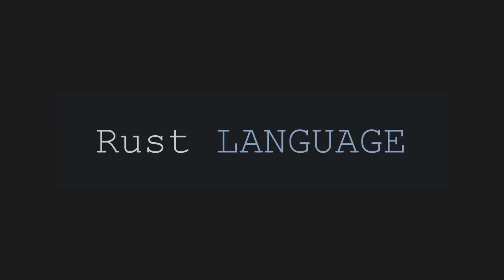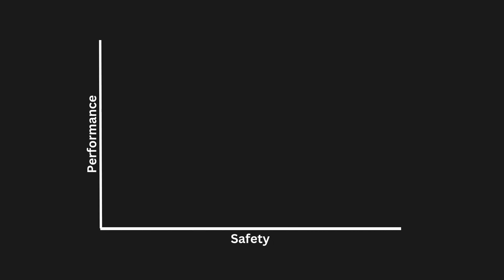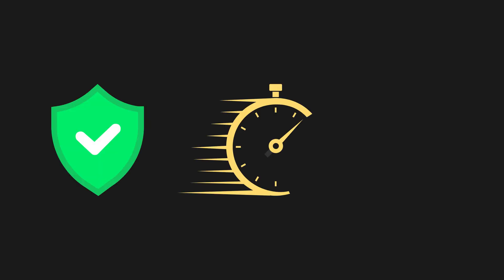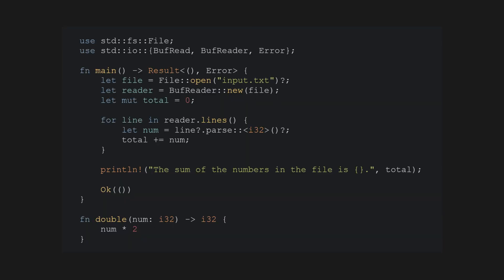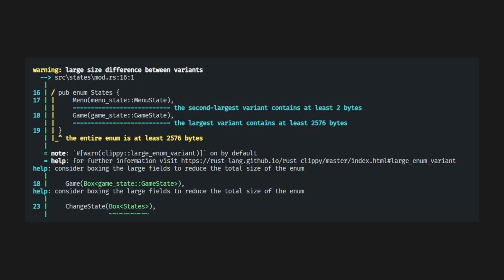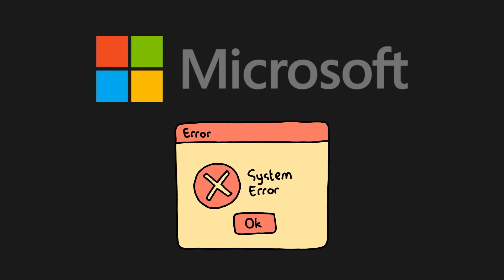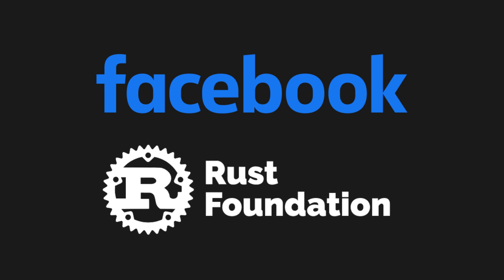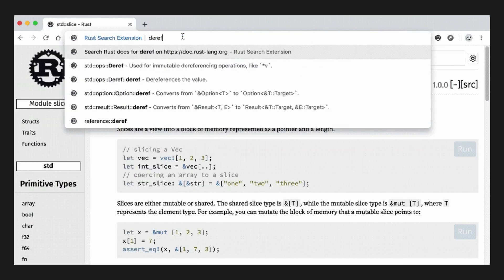Should You Use Rust?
Are you considering using Rust for your next programming project but not sure if it's the right choice? In this video, we'll take a deep dive into the world of Rust programming to help you evaluate whether it's the best language for your project.

We'll cover the advantages and disadvantages of Rust, including its speed, safety, and ease of use. We'll also compare Rust to other popular programming languages to help you understand how it stacks up. And we'll provide practical tips and advice for learning Rust and getting started with your first project.